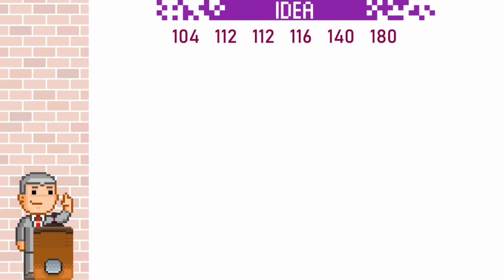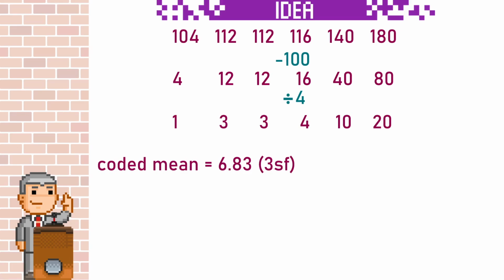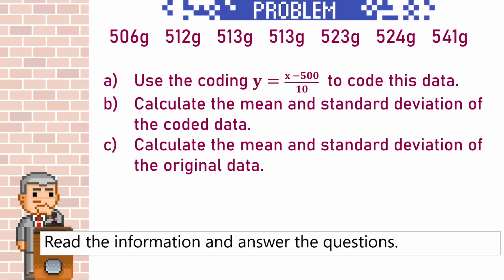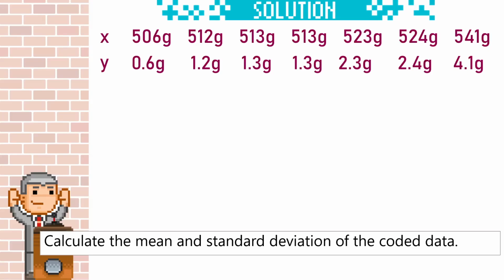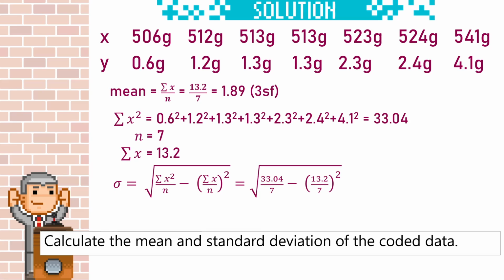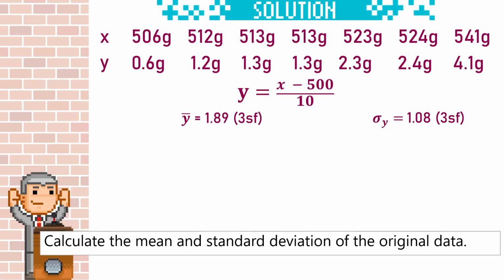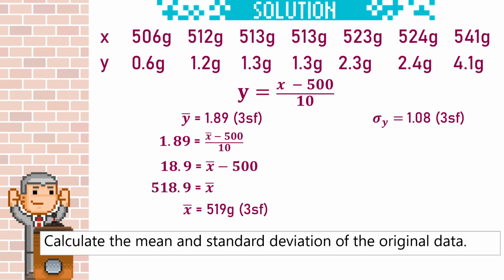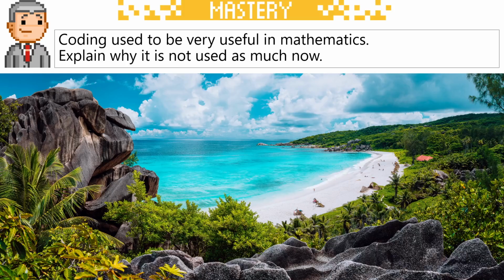Coding - A Level Maths Masterclass (SM2.6)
This video is a mind-blowing tutorial to Coding.

Video chapters
00:00 Introduction
00:38 Basics
01:39 Questions
01:42 Code data
02:01 Find the coded mean and coded standard deviation
02:44 Decode the mean and standard deviation
04:05 Mastery task
04:13 Let us know your answer
04:16 Join us at onmaths.com